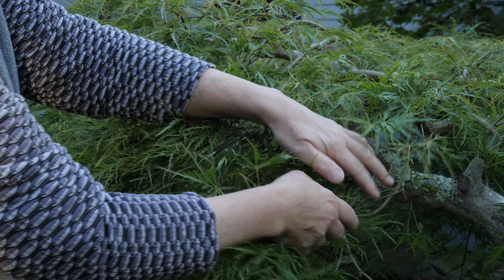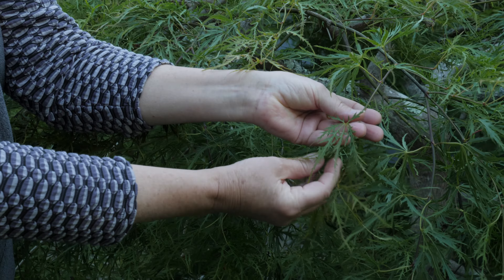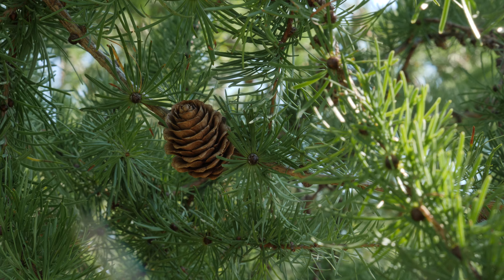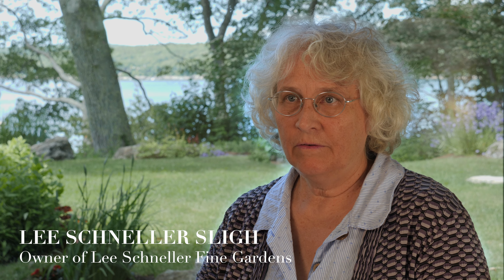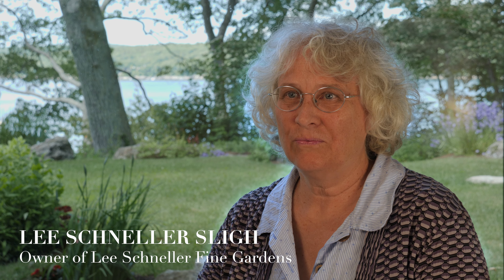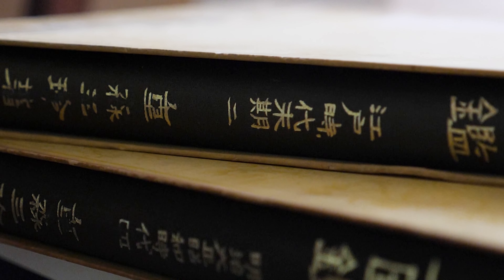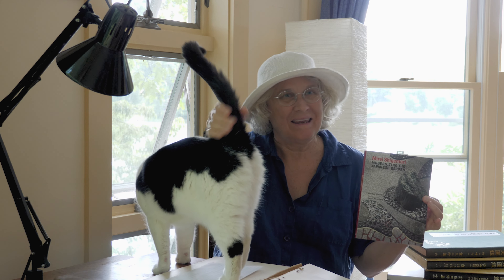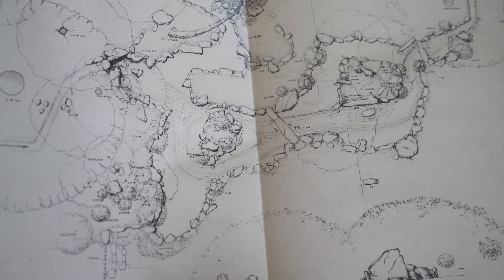Natural Beauty: Japanese-Inspired Gardens in Maine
Produced in collaboration with Lee Schneller Fine Gardens and Orvica Creatives. This was made possible by a grant from The Japan Foundation Global Partnerships Department.

Join the Japan Society of Boston for an online program about creating Japanese gardens with Lee on February 28, 2023!